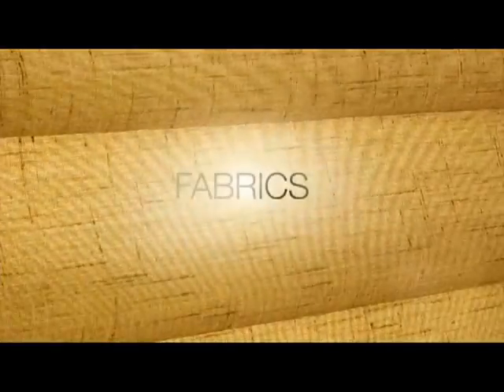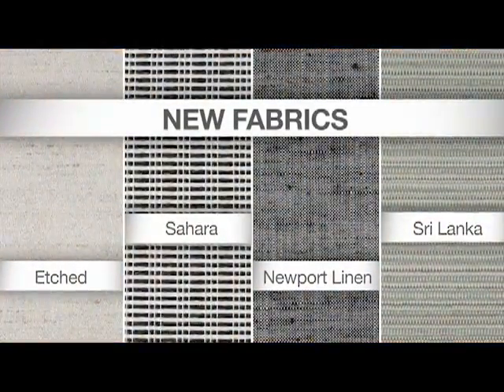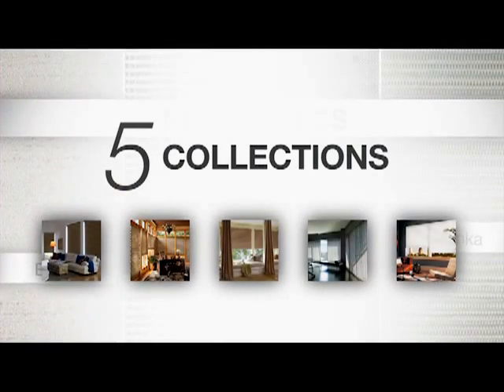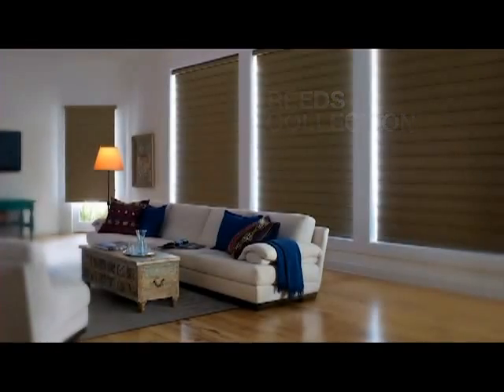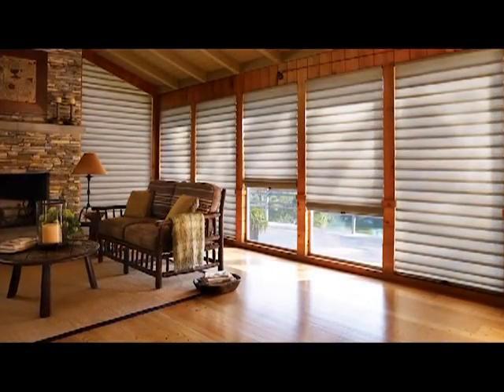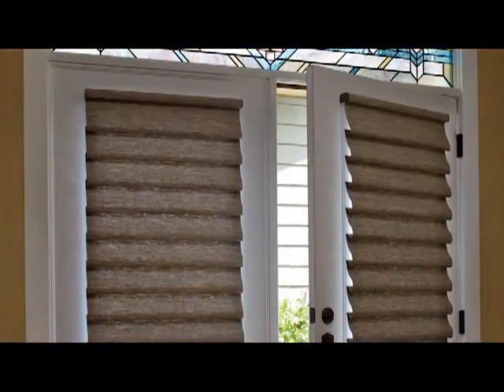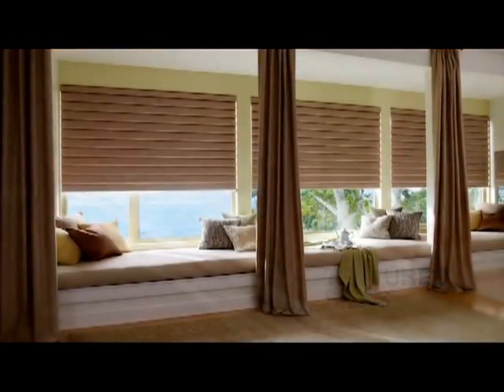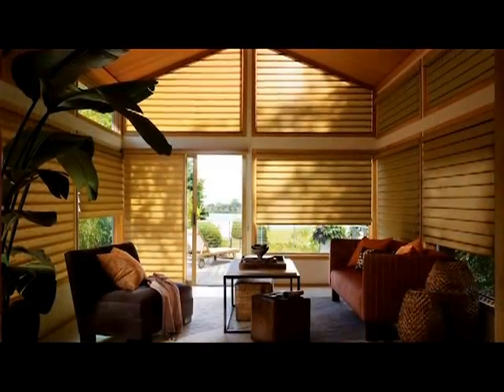Vignette Roman shade by Hunter Douglas; fabrics overview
Vignette Modern Roman Shades - welcome to the future.